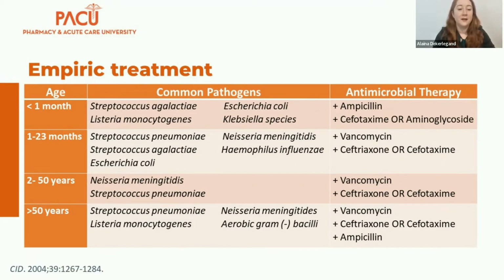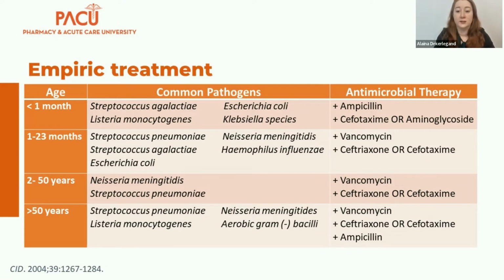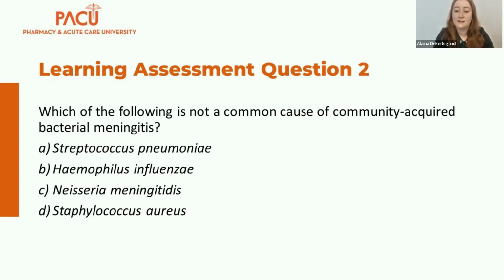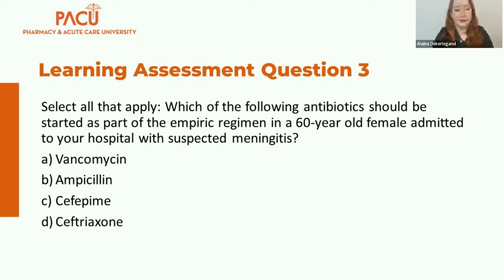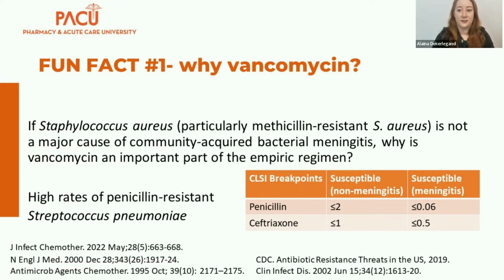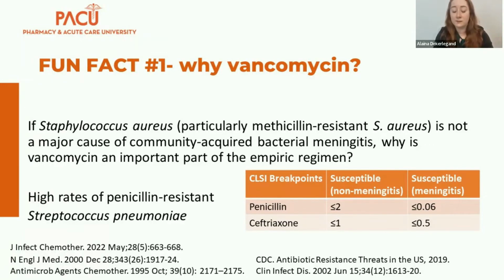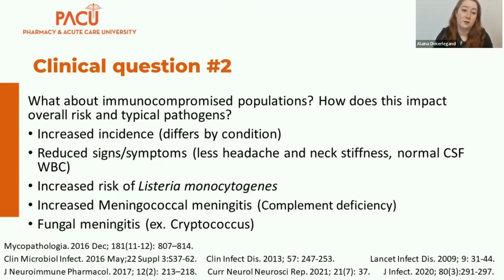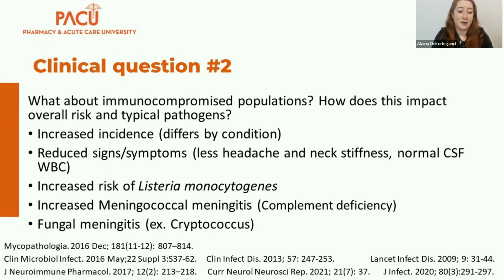Appropriate Empiric Meningitis Antibiotic Coverage Between Patient Age Groups